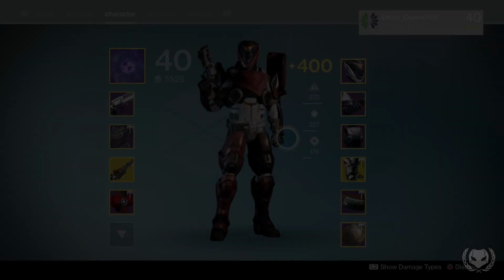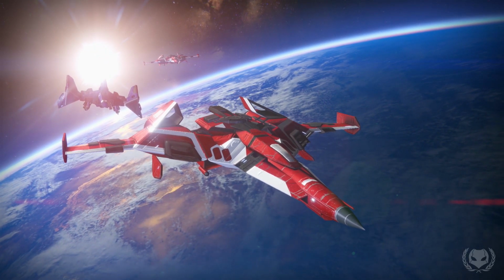Destiny: Infinite Sunbreaker Fun! (Glitch)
Thought I'd have some fun with the new infinite Sunbreaker glitch in PvE.

Friends in this video:
JumpingJackRocks:
Fuzzle: